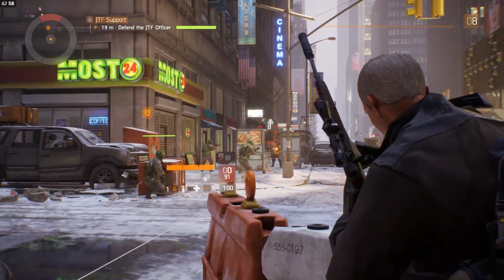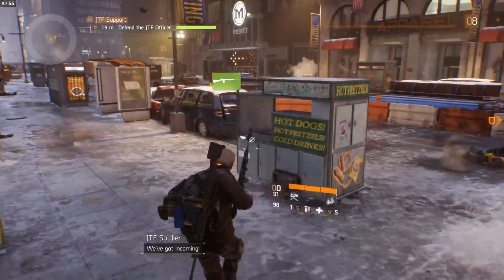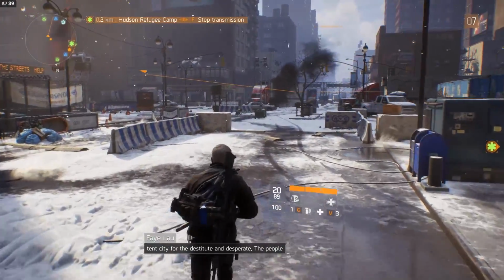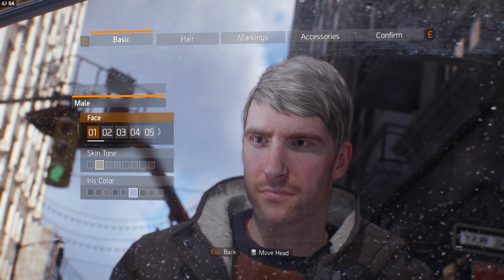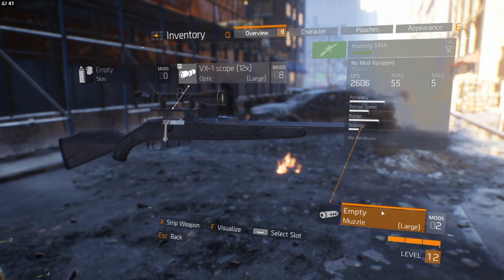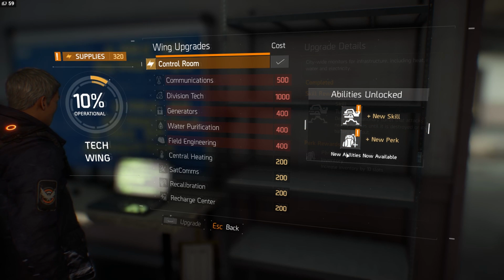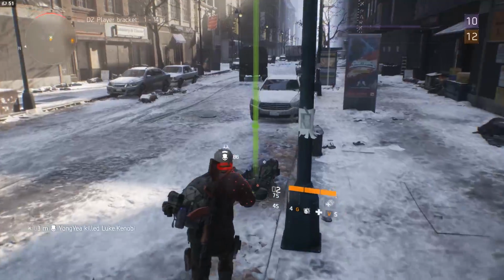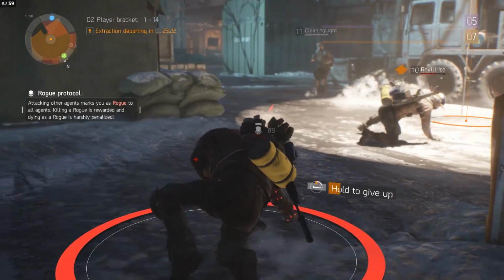The Division - Preview: Bland As Singleplayer, Fun As Multiplayer